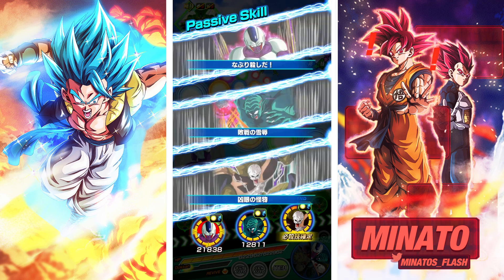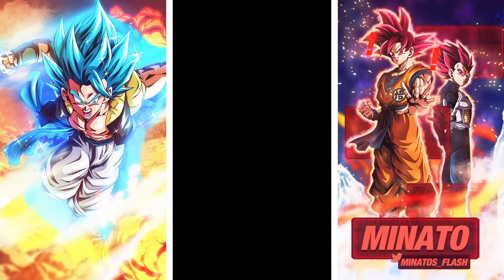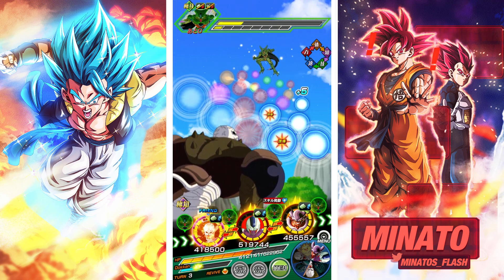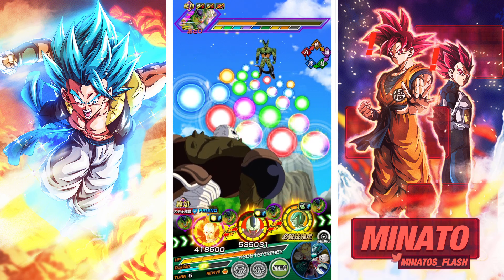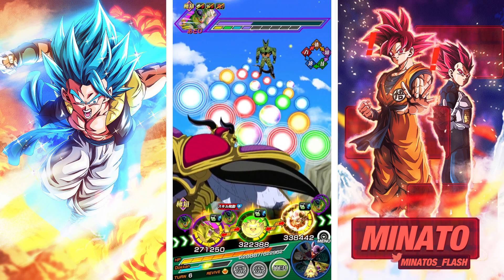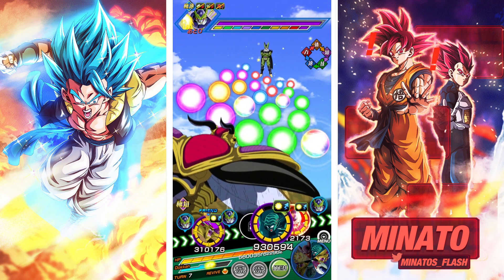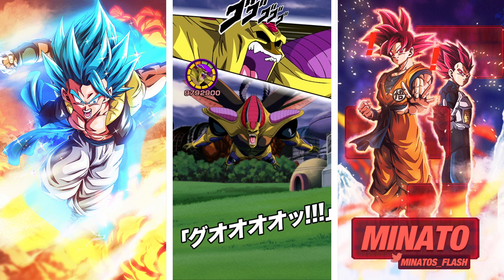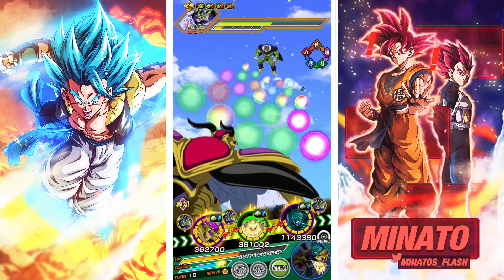HE'S STILL INSANE!? 55% LINK LEVEL 1 HIRUDEGARN SHOWCASE! (DBZ: DOKKAN BATTLE)